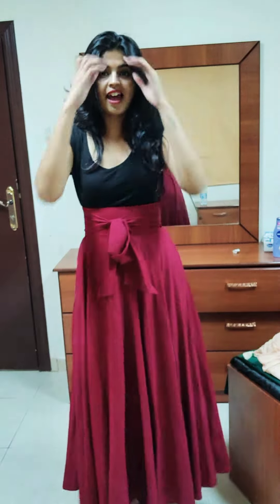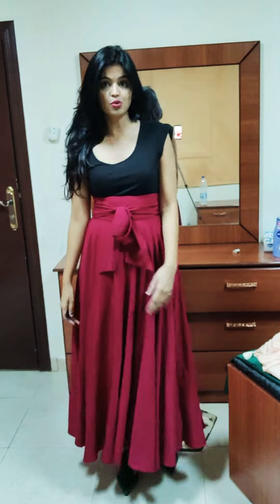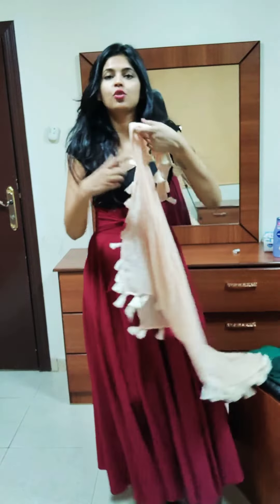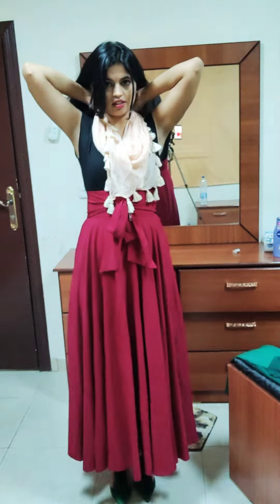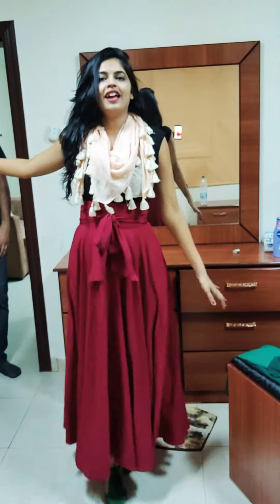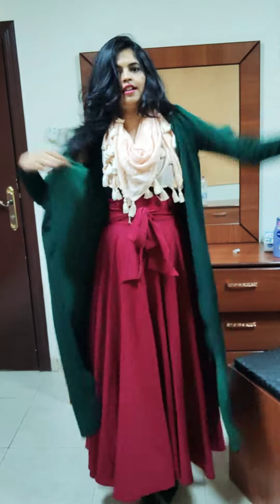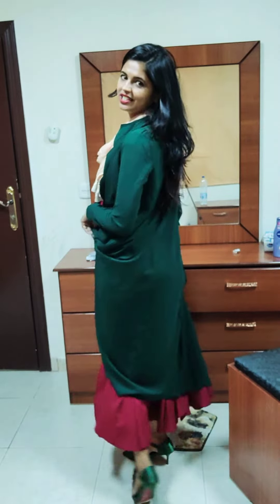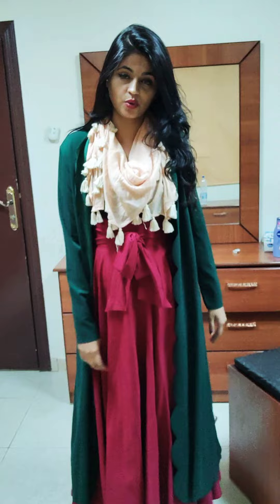Style Guide of an Indian in Riyadh - Riyadh Fashion Series ep1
Ladies in Riyadh style their outfits in quite a different manner than the ones I'm used to. So, to help other ladies like me, I'm starting this series to give them a few style tips. This is my first outfit here. The long shrug and long skirt are both from Shein.com . I've had so much fun styling this outfit. Let me know what you think.